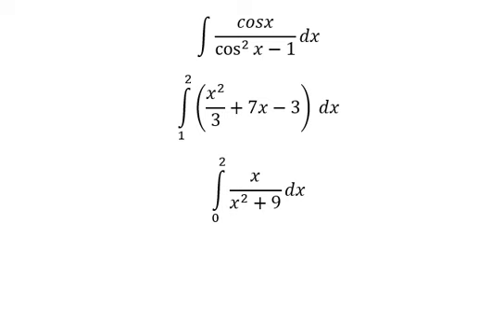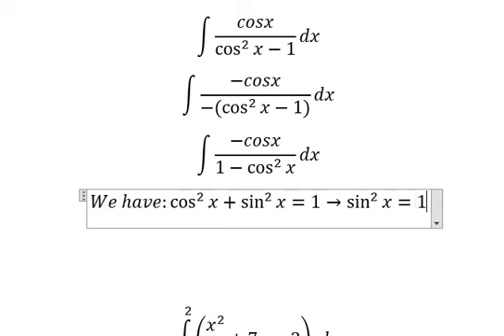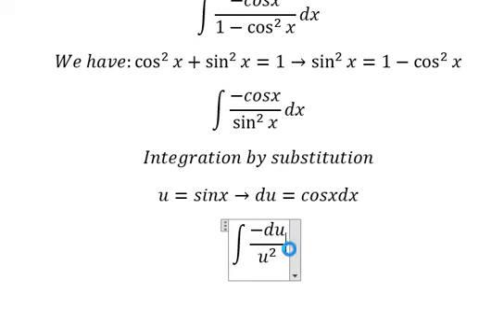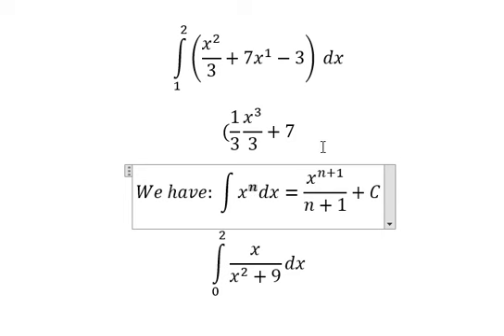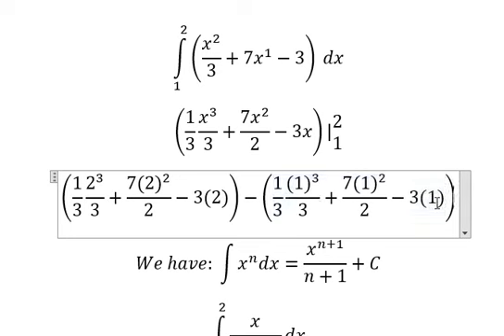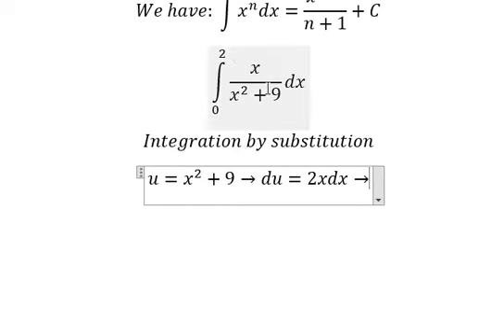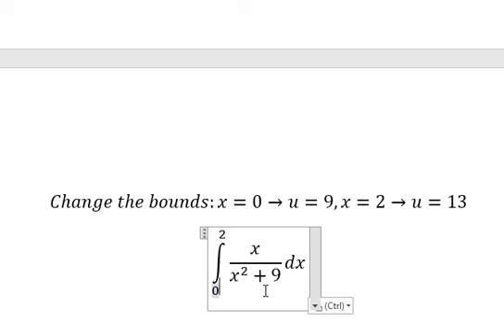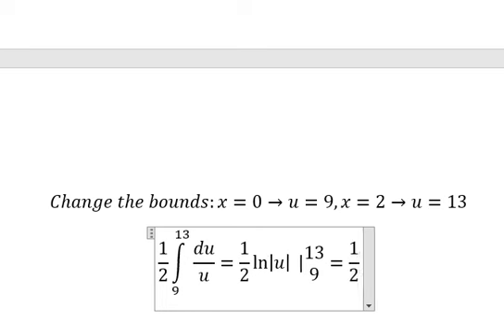Niger Delta University: ∫ cosx/(cos^2⁡x-1) dx, ∫ (x^2/3+7x^1-3) dx, ∫ x/(x^2+9) dx: Substitution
Here is the technique to solve 3 integrals on YouTube with step-by-step